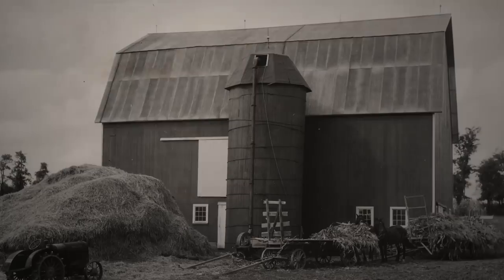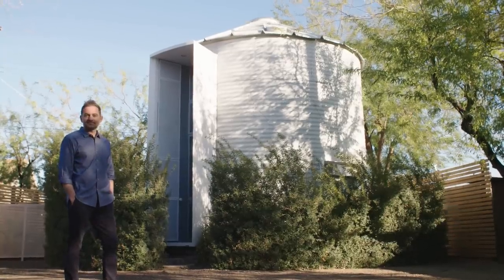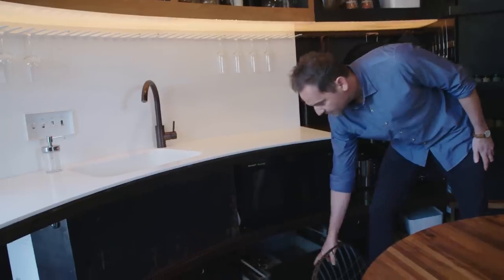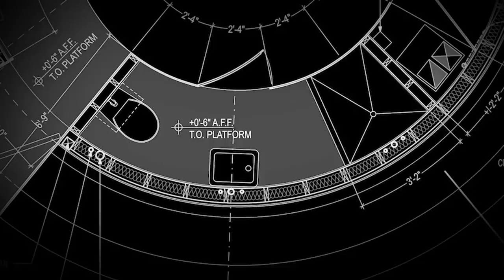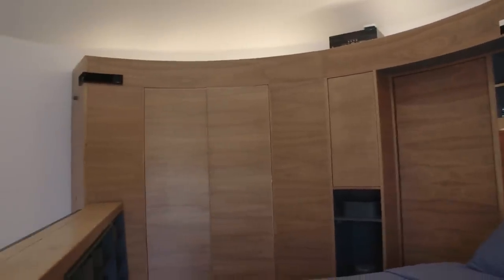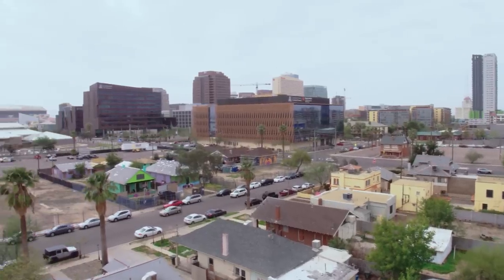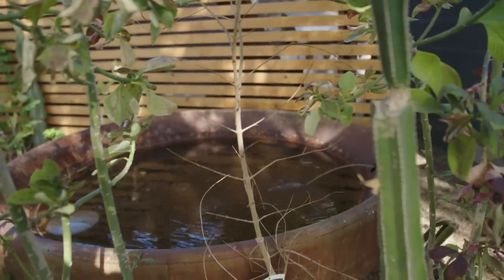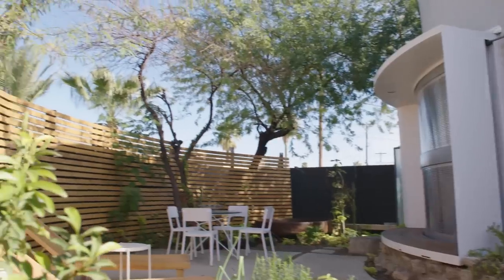Inside A Silo Transformed Into A Tiny Urban Home | Unique Spaces | Architectural Digest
On this episode of Unique Spaces, Architectural Digest brings you inside an unconventionally beautiful home in Phoenix, Arizona built out of a repurposed grain silo. Designer Christoph Kaiser takes us on a tour of the property he called home for 18 months, highlighting the array of bespoke elements that went into making the circular enclave.